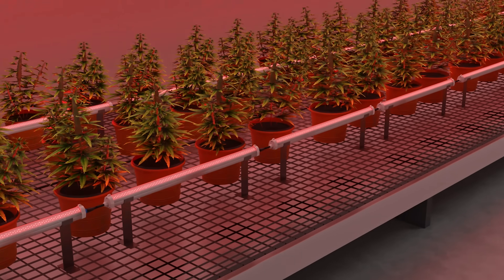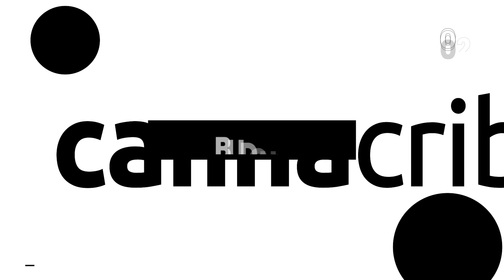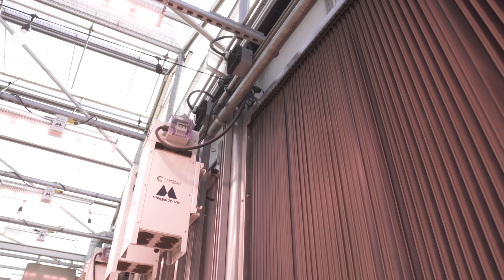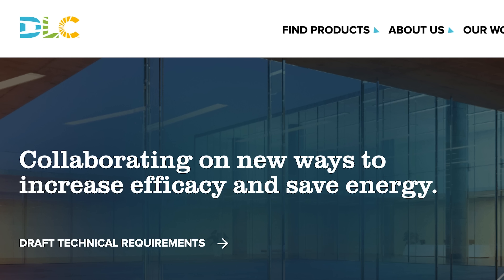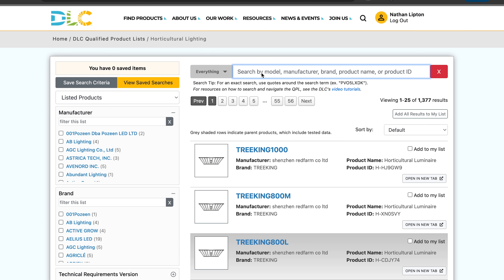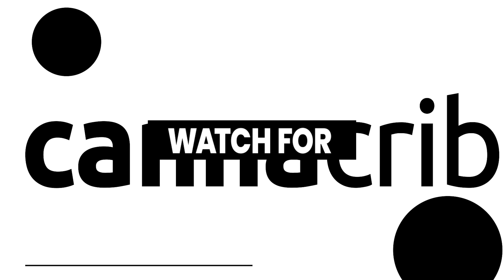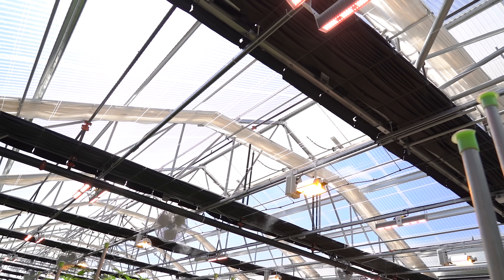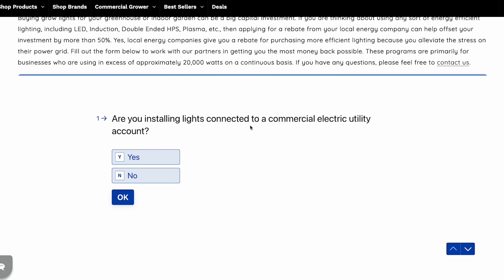Under Canopy Lighting: Boost Yield, Quality & ROI in Commercial Cannabis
Want a consultation on Under Canopy LEDs for your grow? Fill out this form

Shop Under Canopy LED lights (call/email our team for larger quotes)

Are you maximizing every square foot in your grow? In this video, Nate Lipton — host of CannaCribs and the owner of GrowersHouse.com — takes a deep dive into the rise of under-canopy lighting in commercial cannabis cultivation.

From maximizing yield and improving bud quality to reducing labor and fighting pests, under-canopy lights are quickly becoming a must-have for professional growers. Nate shares data-backed results, common pitfalls, and insider tips on:
✅ How under canopy lights increase grams per square foot
✅ The impact on bud density, plant morphology, and airflow
✅ Real-world case studies showing up to 30% yield increases
✅ How to choose the right fixture (and avoid marketing hype)
✅ How to verify performance using DLC listings

Whether you’re upgrading your facility or planning a new build, this guide will help you unlock hidden yield potential in your canopy.

🛒 For expert advice and the best selection of under canopy lights, visit GrowersHouse.com